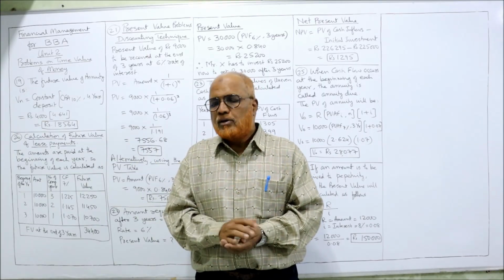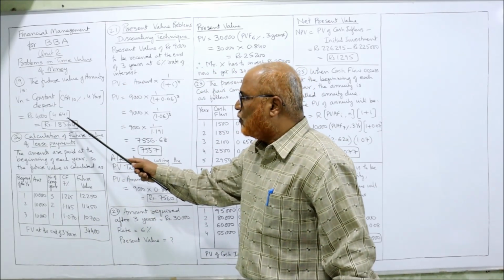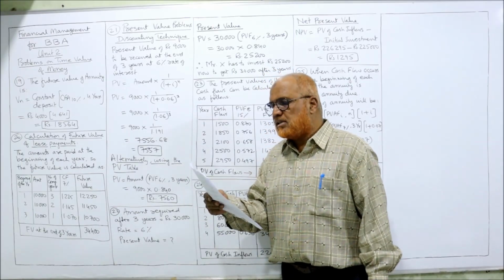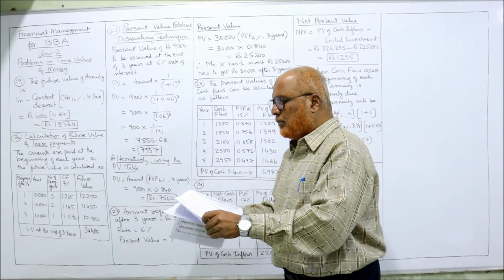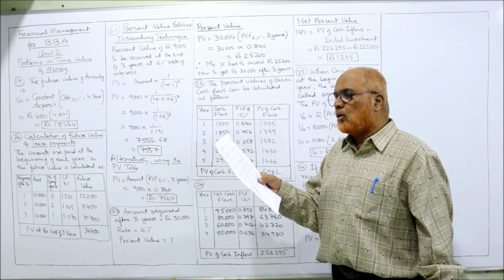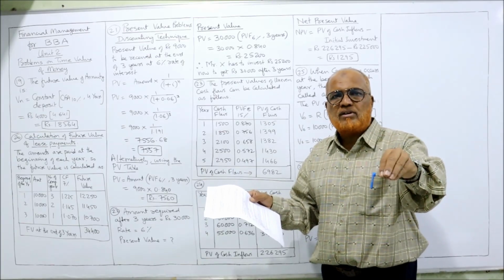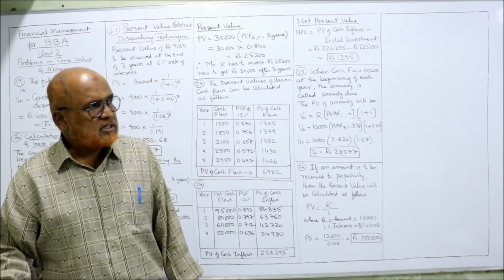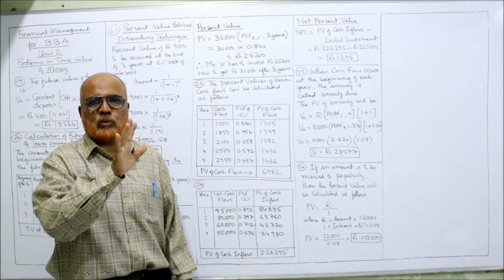Financial Management I for BBA I Problems on Time Value of Money I Part 3 I Hasham Ali Khan I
I have explained in detail the theory of financial management.  Complete theory explanation on nature of financial management, its meaning, definition, scope and objectives of financial management.  Watch the complete video to get full command on theory of financial management.